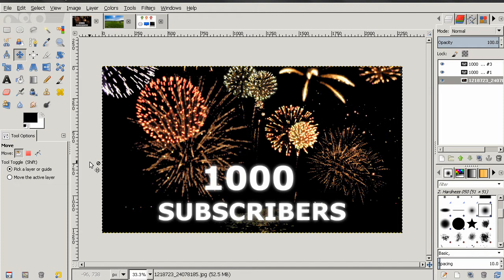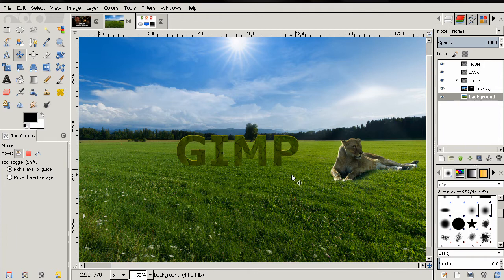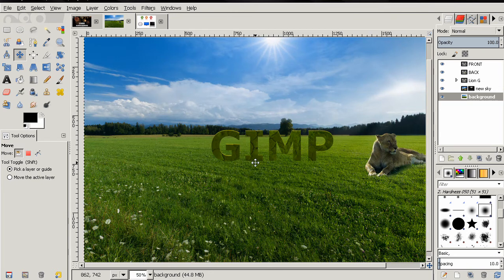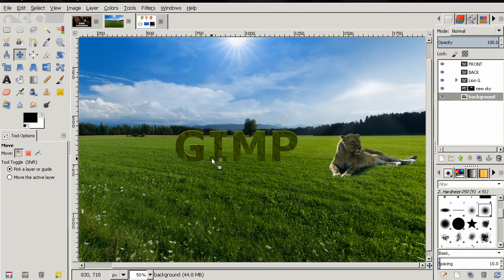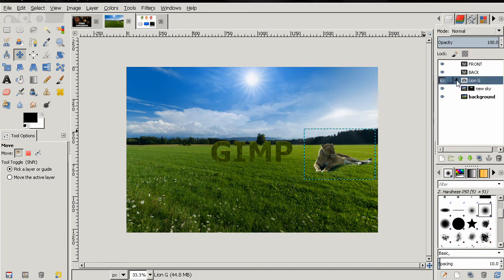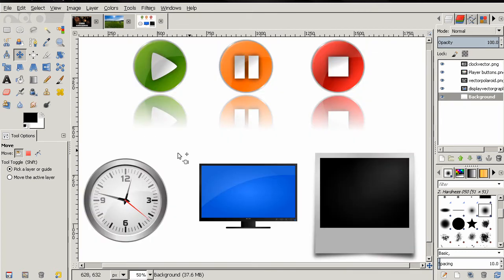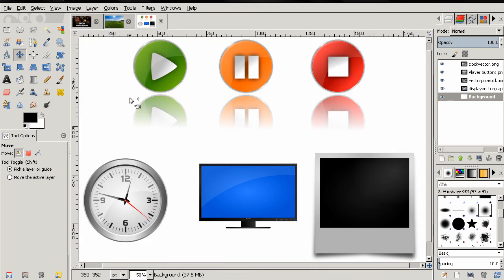THANK YOU and What's Next